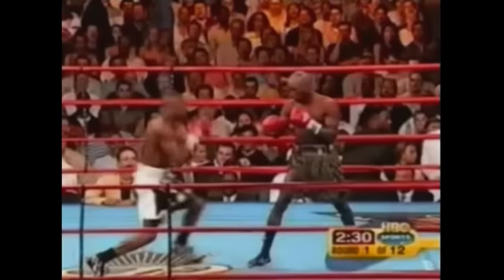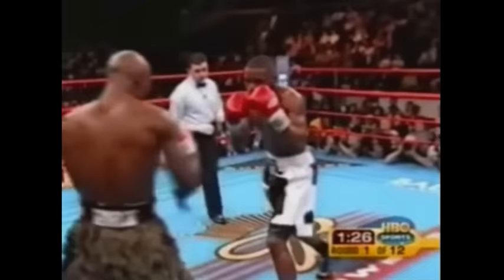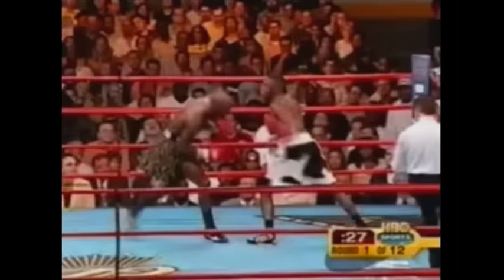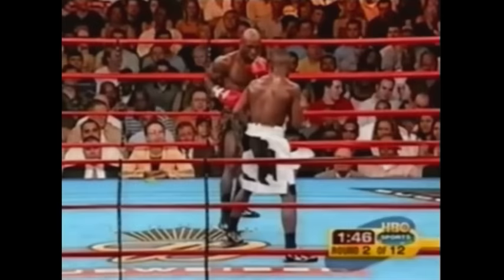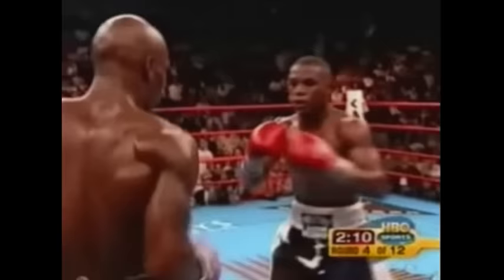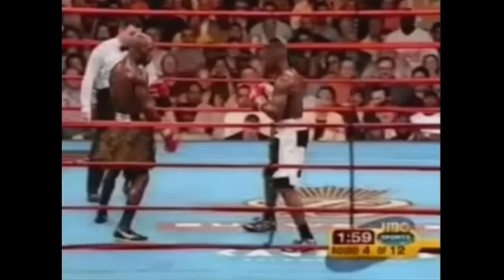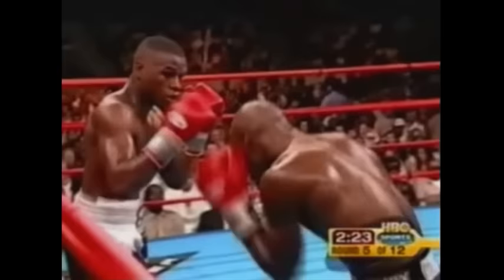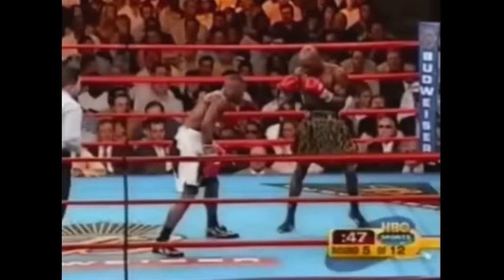Floyd Mayweather vs Corley BEST OFFENSIVE MOMENTS